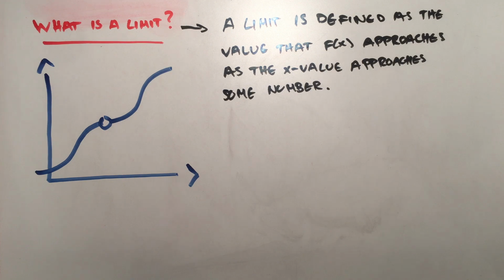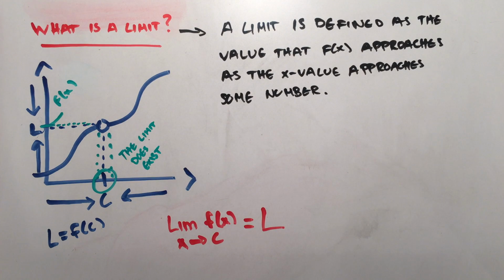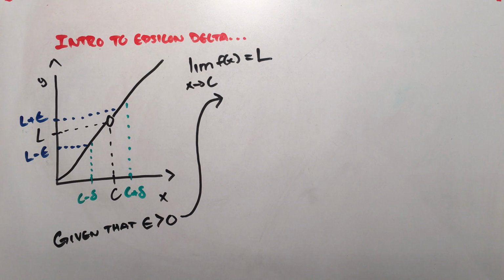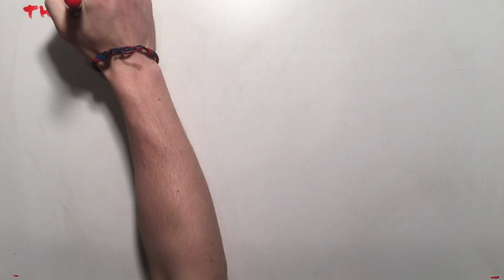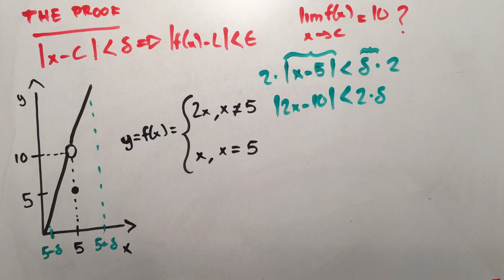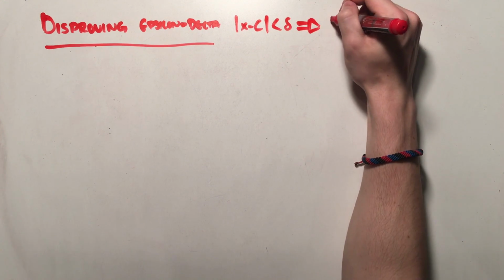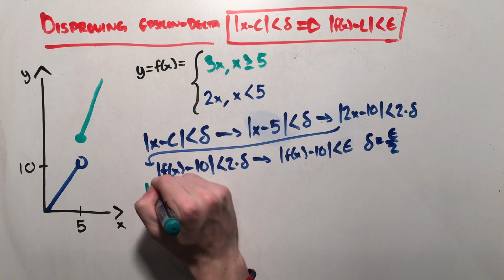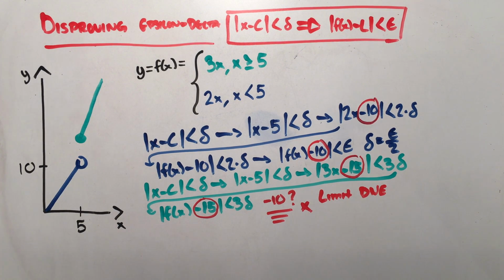Delta-Epsilon Proof (AP Calc AB)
Delta-Epsilon Proof done by Ben Sheppard and Peter Odom